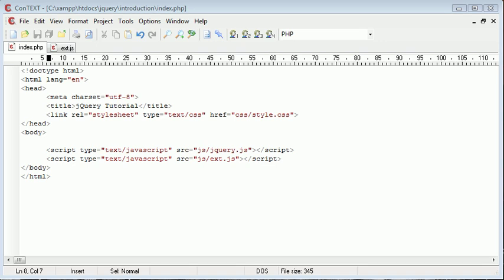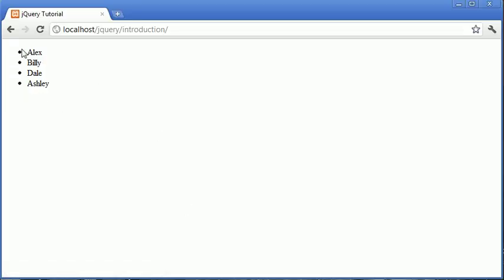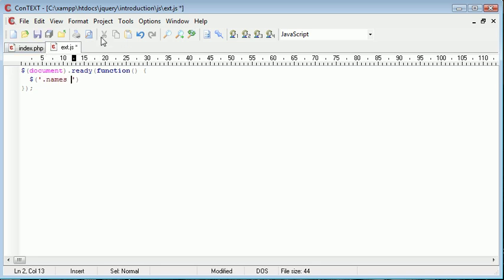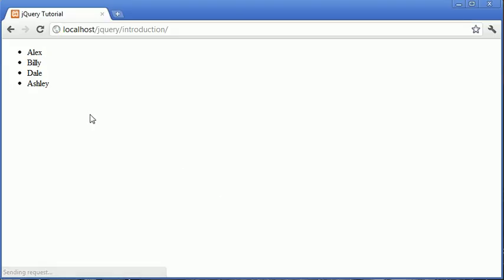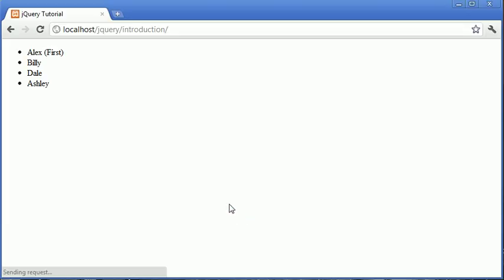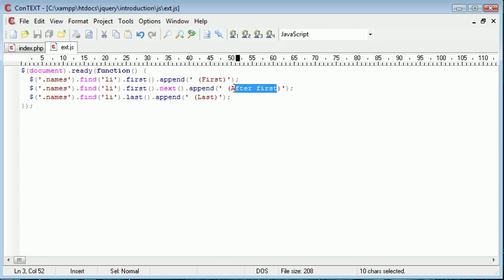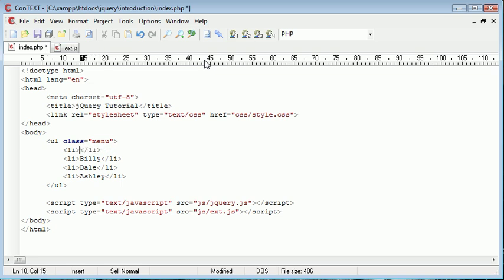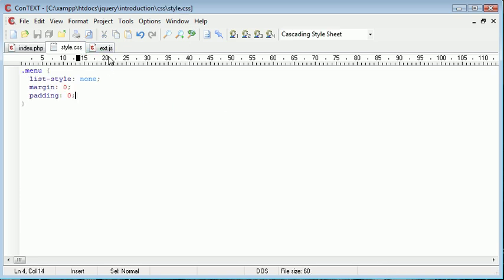jQuery Tutorial - 62 - next/nextAll and prev/prevAll